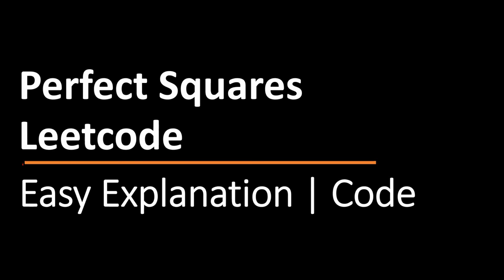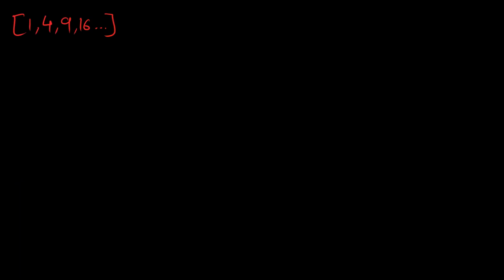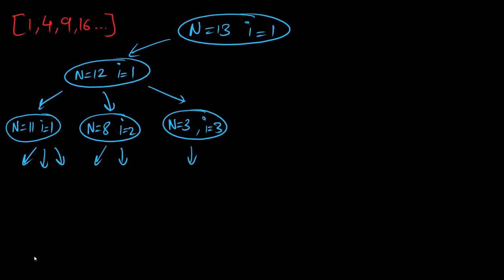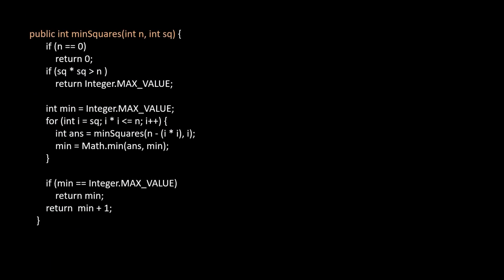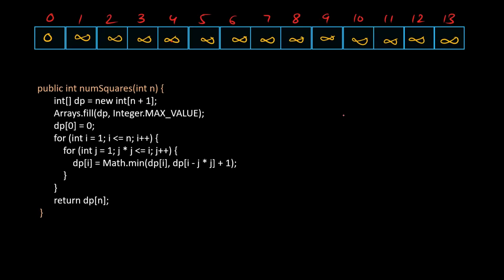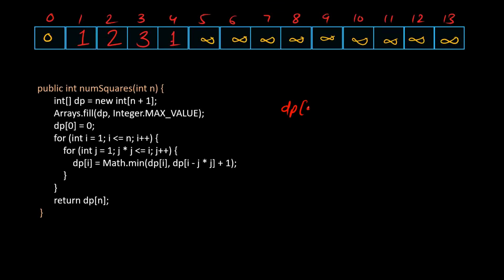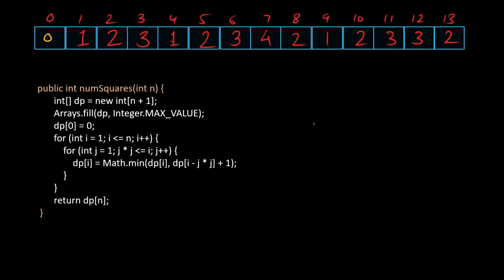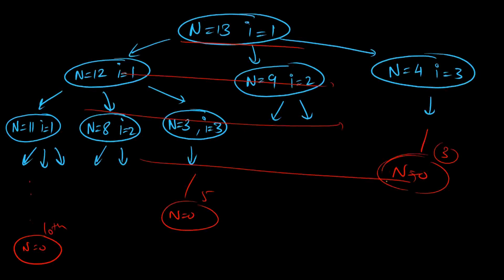Perfect Squares | DFS | BFS | DP | Leetcode June Challenge